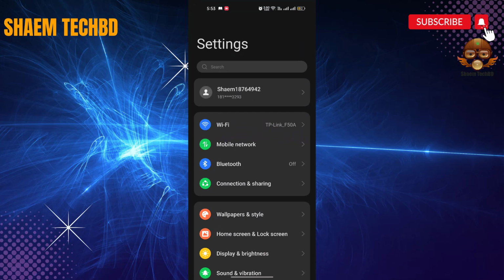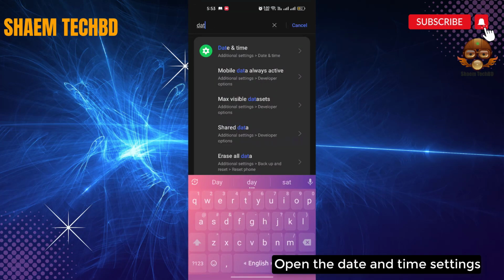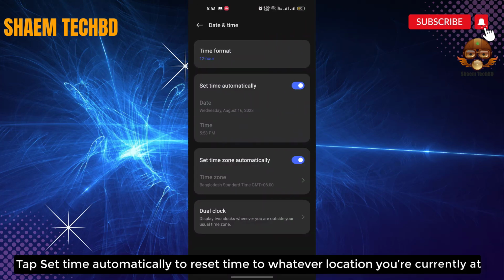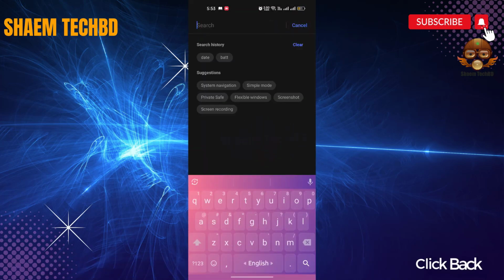How to Fix T Mobile App Technical Difficulties in Android